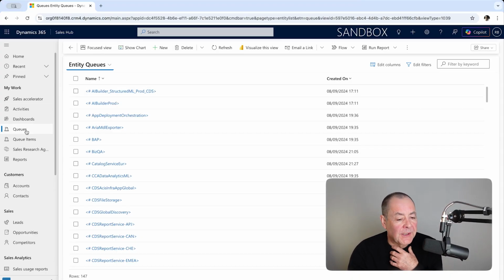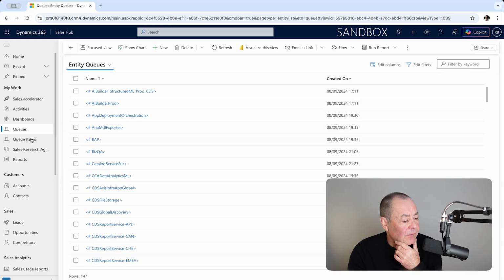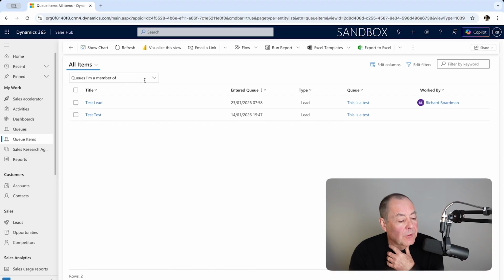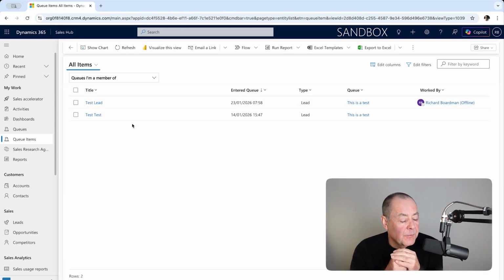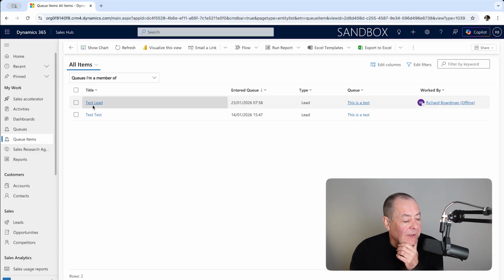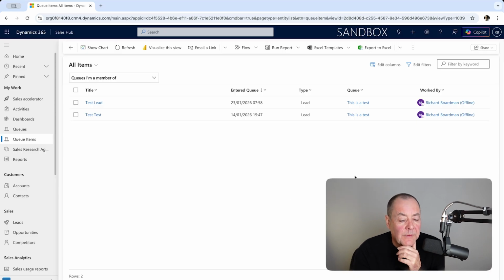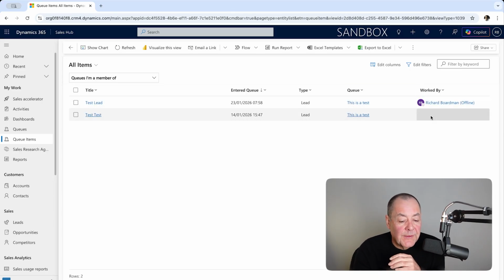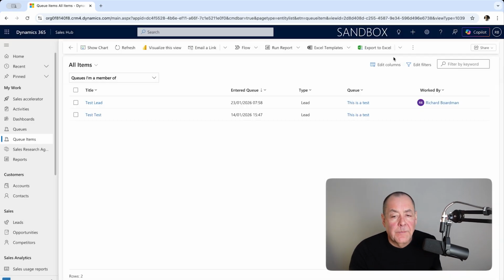Why Dynamics 365 For Sales Queues Are Better Than Shared Inboxes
In this video I run through why I think Queues in Microsoft Dynamics 365 For Sales are a great solution for the potential chaos of managing work in shared inboxes.